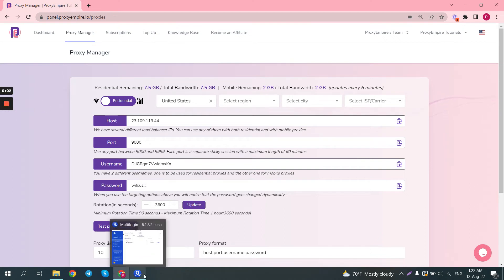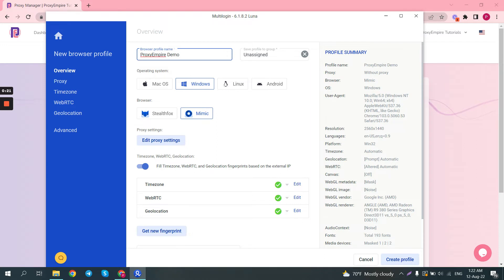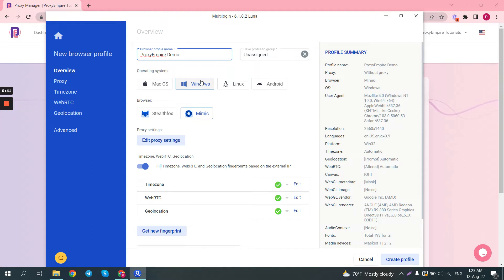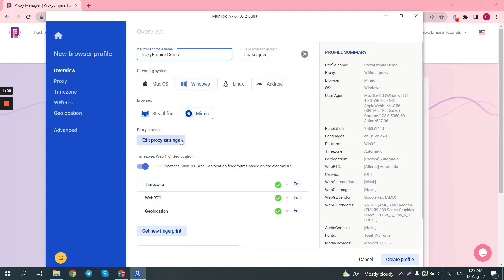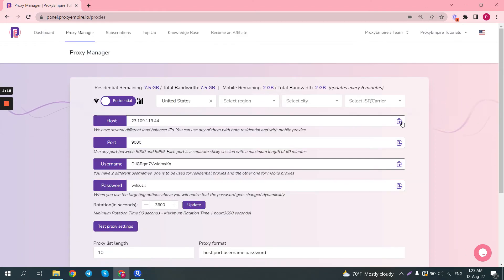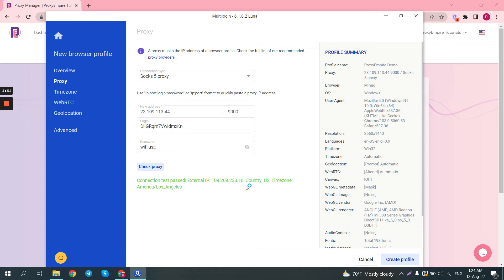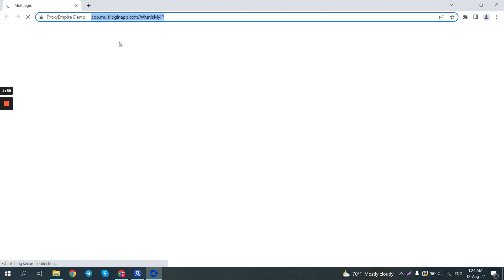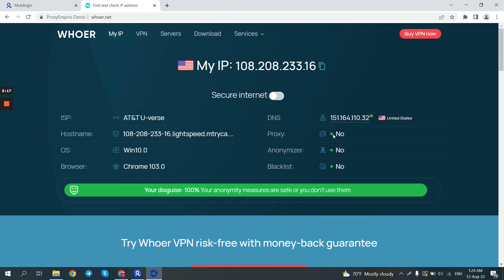How To Use ProxyEmpire With Multilogin | Multilogin Discount Code | Multilogin Proxy Tutorial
In today's video, we will show you how to use ProxyEmpire's Residential and Mobile Proxy with the best anti-detect browser out there @Multilogin .
Within the next couple of days we will also release an in-depth tutorial covering all the advanced features Multilogin has to offer.
If you are looking for a Multilogin Discount use coupon code ''PEMPML'' to receive a 50% Discount for your MultiLogin payment.
In case you have any further questions on how to use Multilogin proxies, just leave a comment under the video and we'll be happy to help :)